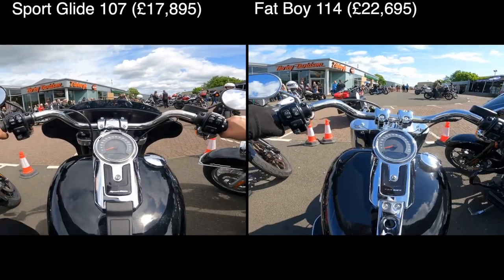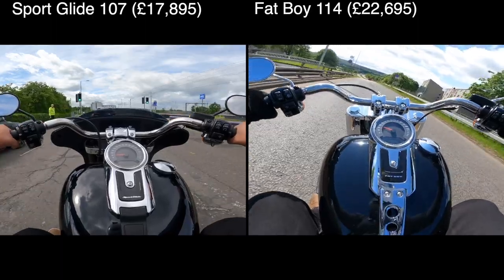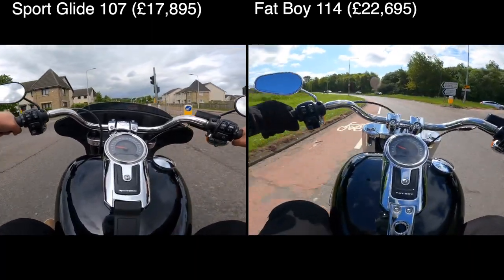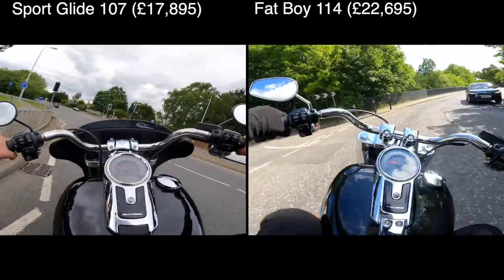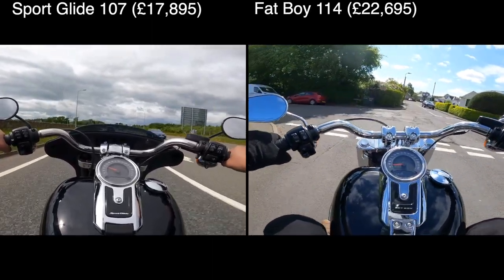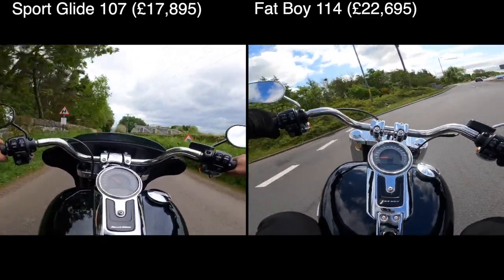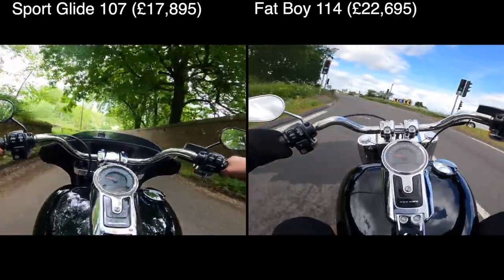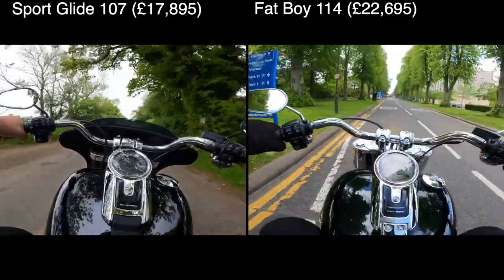Harley Davidson: Fat Boy vs Sport Glide 2023 test ride opinion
Speed Ratchet 3/8ths Tool set
Draper Small torque wrench
Draper BIG Torque Wrench

Portable tyre inflator
Optimate Battery Charger
Paddock Stand